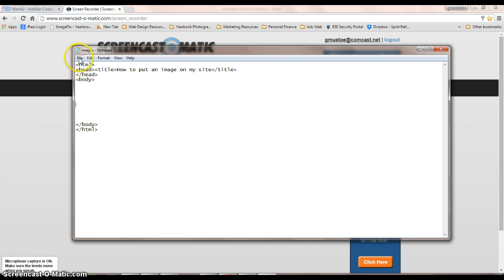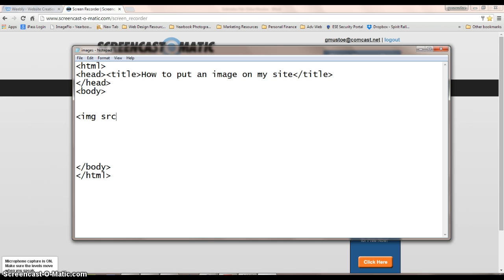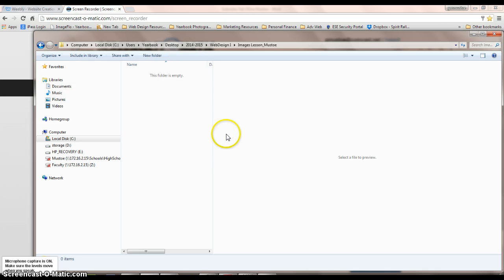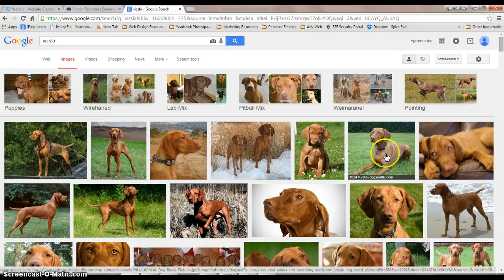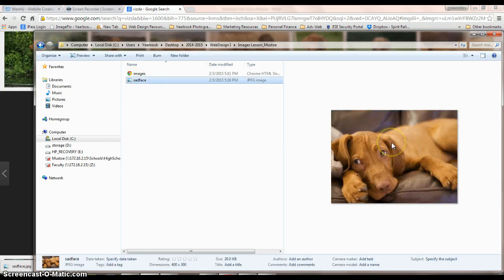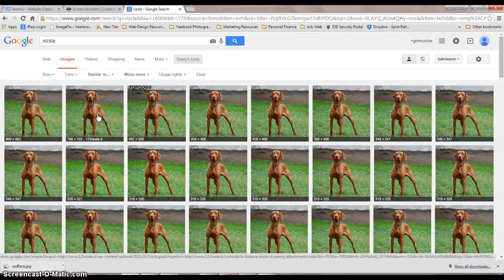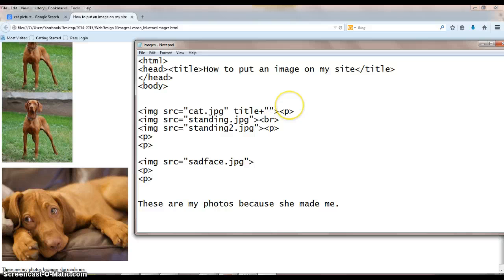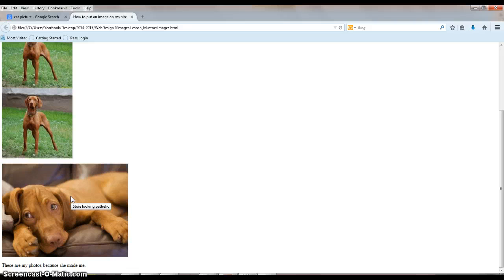How to on Images in HTML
Mrs. Mustoe's introductory lesson on how to place images onto your page using HTML